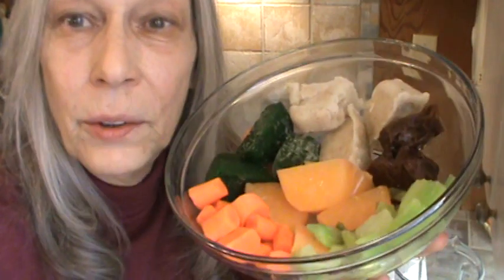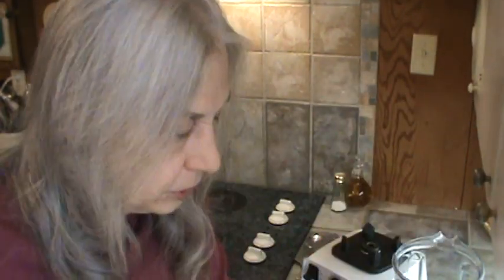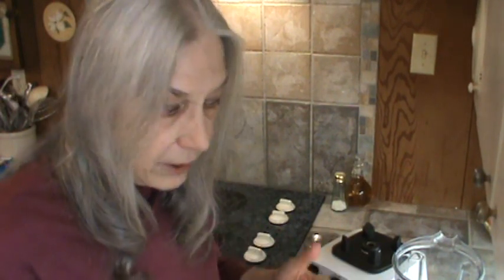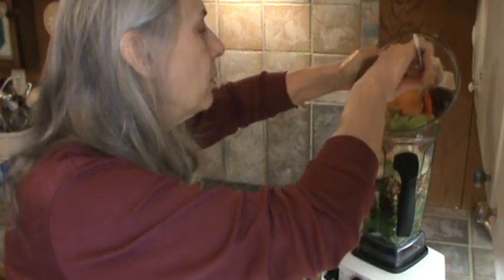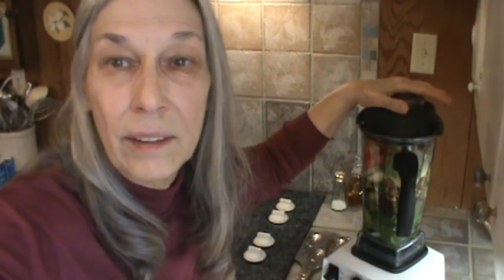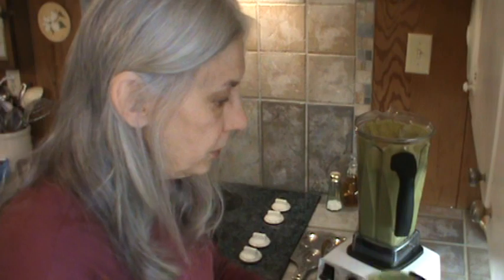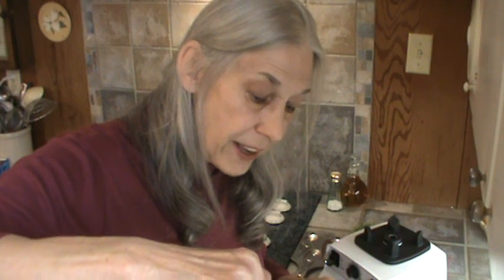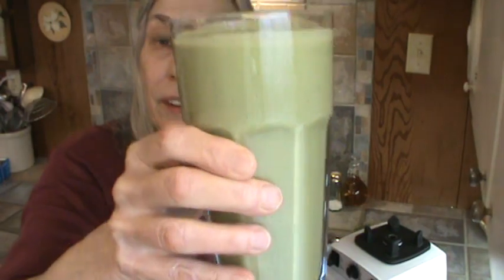Pink Lady Apple Smoothie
Trying to make this smoothie taste like apples.  It was very good but did not taste like apples.

Ingredients:
2 small Pink Lady apples
2 small bananas
1 cup English walnuts
3 cubes cream of wheat and oatmeal
5 cubes tangerine juice
4 cubes orange juice
2 handfuls of organic baby greens
3 cubes dinosaur kale
2 large California dates
2 small carrots
1 stalk celery
2 tablespoons peanut butter
1 1/2 cups water